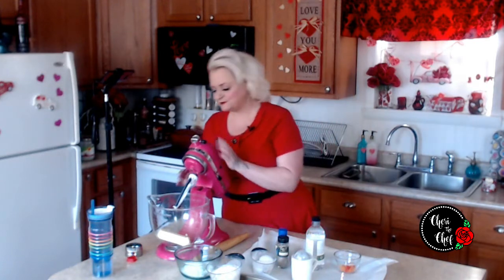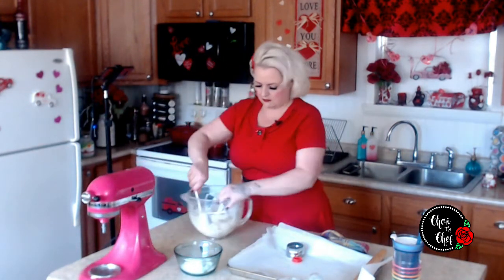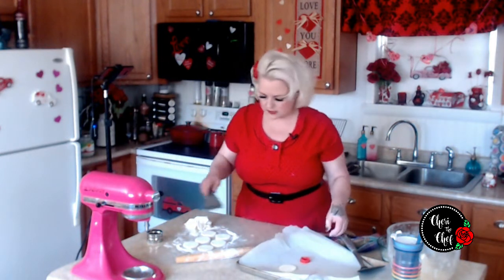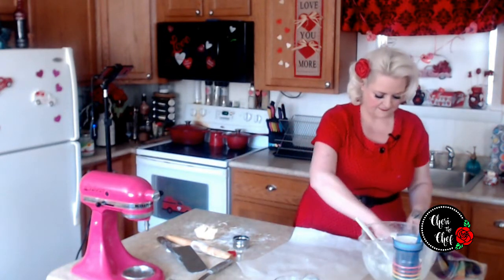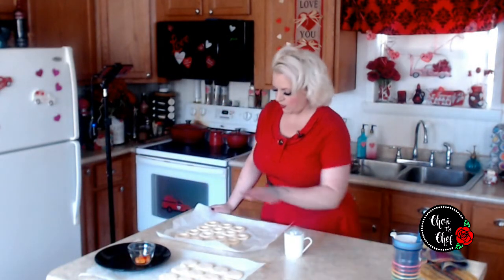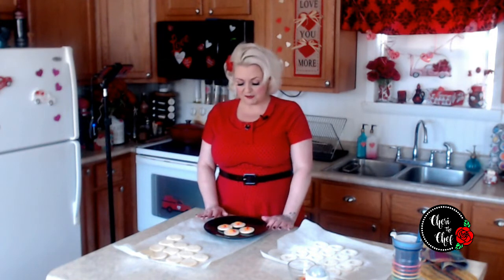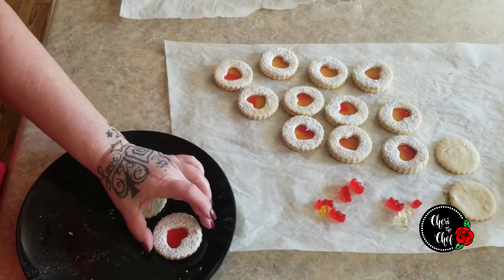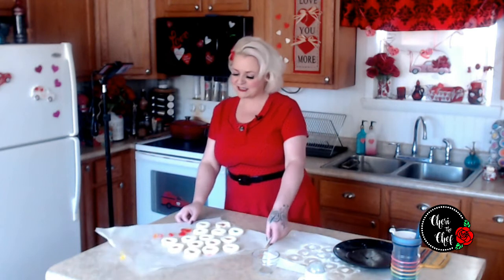Recipes Using Gummy Candy | Peach Melba Linzer Cookies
Upon reaching 5000 subscribers, we will make a Rabbit Trio Gift Donation through Heifer International.  Rabbit gift donations include three rabbits that can quickly multiply and begin helping family after family. Your gift supports training in the proper way to feed and care for the rabbits.
Donating rabbits provides a high-yield gift that will help families increase their income and improve their health. Because rabbits can have as many as six litters in a single year, they can Pass on the Gift fairly quickly, enriching the lives of an entire community through your gift.  To learn more about Heifer International, please visit: